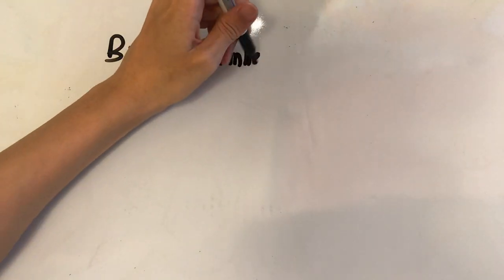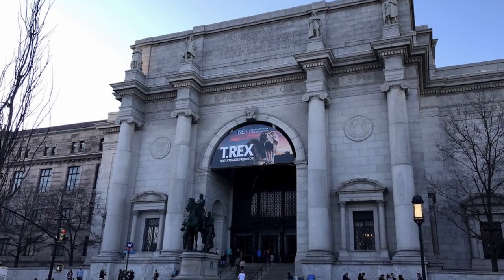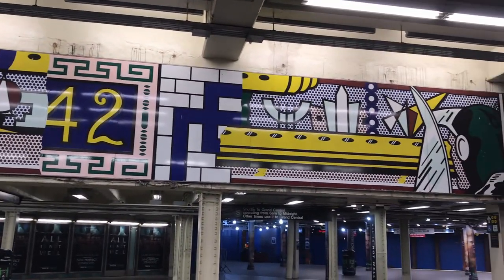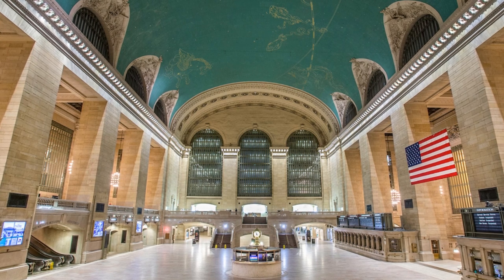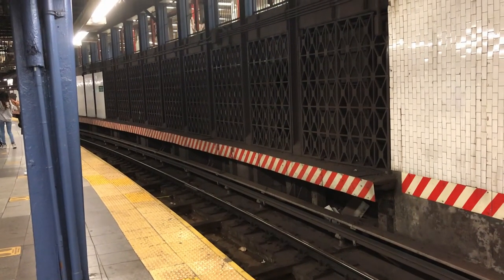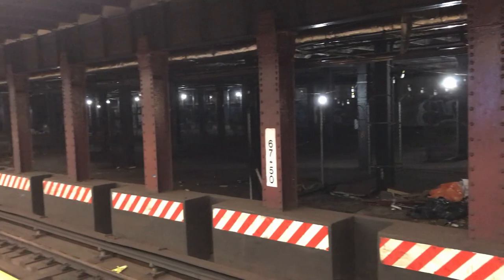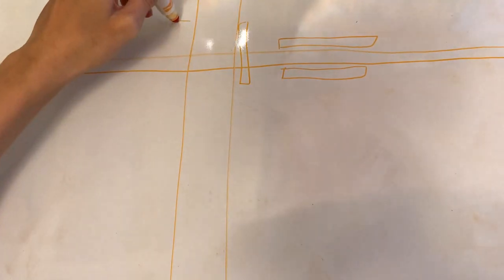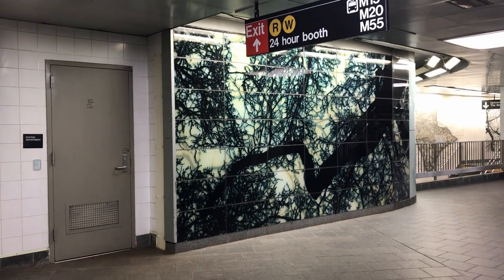Secrets of The NYC Subway - Part 4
I really hoped you liked this series.  I will have a new video up by next week.